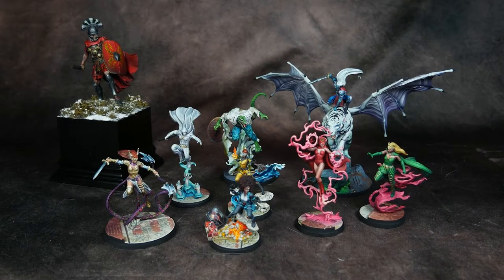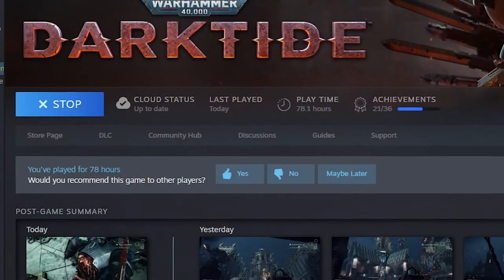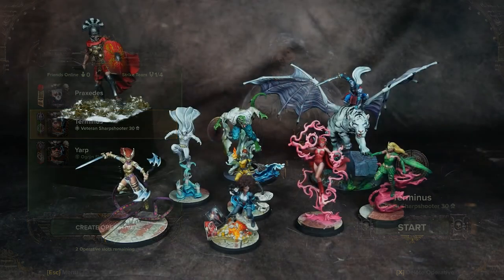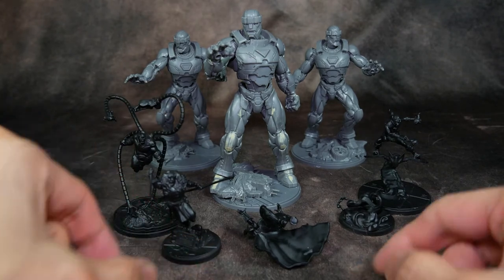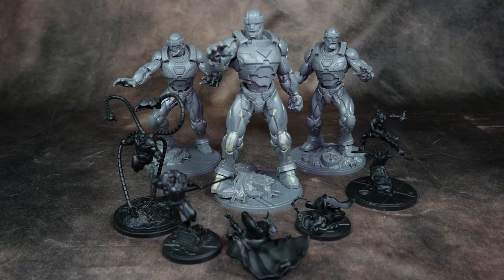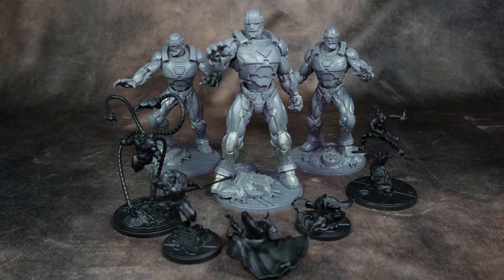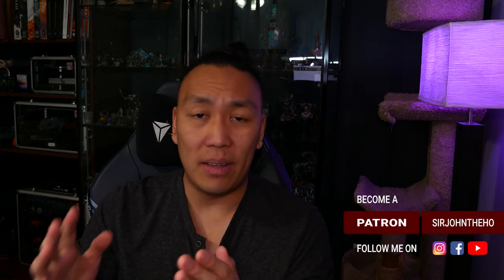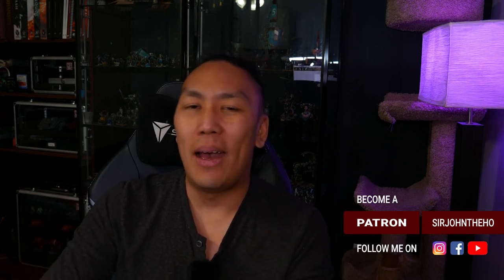2023 is just around the corner! | Vlog Dec 2022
My VLog is a monthly series where I talk about what I've been up to in the hobby world, and what my goals are for the next month.

With just 5 weeks left in the year, it's time to buckle down and figuring out the final few projects I'll be working on for 2022.  November was a low model count (mainly because I wasn't grinding Blood Angels), but instead I got to focus on a lot of Marvel pieces that have been languishing on my backlog for months.

For December, it looks like I'll be wrapping up my client's Spider-foes, and then painting the 3 Sentinels for myself, and that'll pretty much be a wrap on 2022.

Timestamps
0:00 - Intro
0:59 - Painted Models from November
4:03 - Models to be painted in December
5:49 - Content Creation plans for December, and Wrapping Up